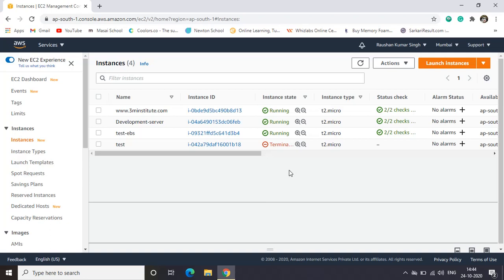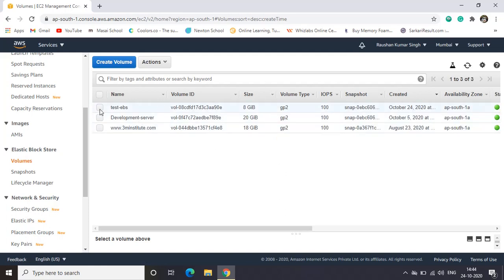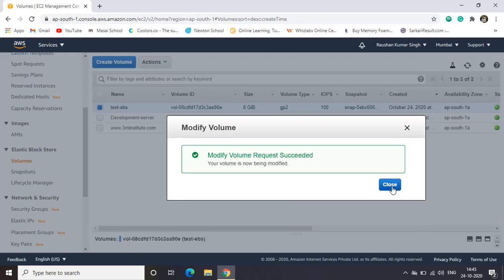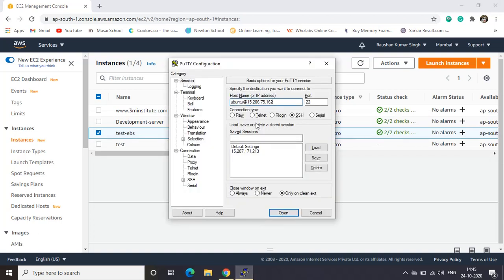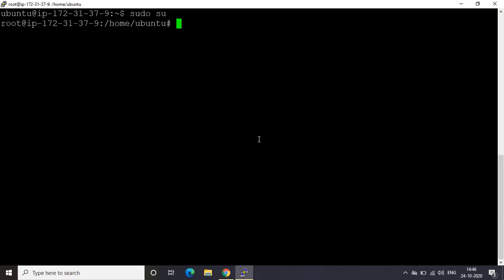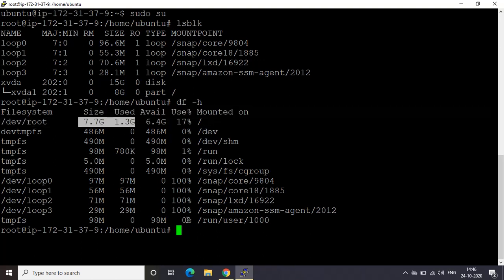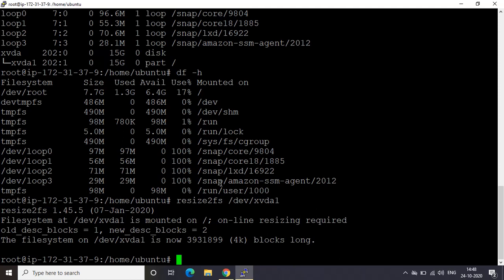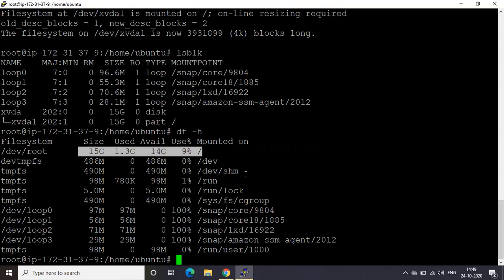how to increase root volume in aws ec2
In this video, I will explain how to increase Root EBS volume of an Ec2 instance without affecting the running ec2 instance.

how to increase root ebs volume size in aws
how to increase root partition size in linux
how to increase root partition size in ubuntu 18.04
how to increase root partition size in ubuntu 20.04
how to increase root partition size in centos 7
how to increase root disk space in linux
how to increase root partition in ubuntu